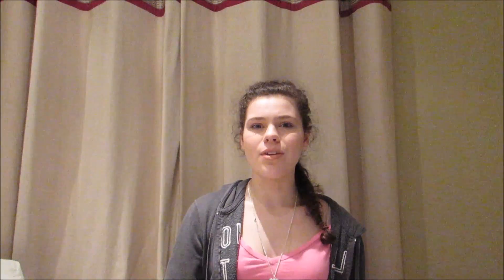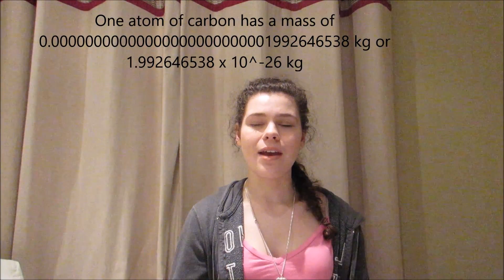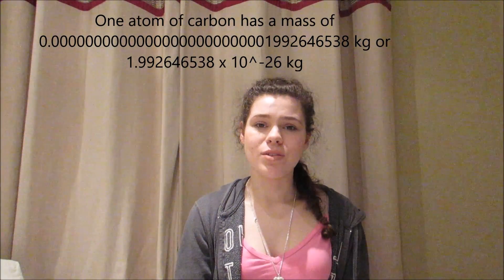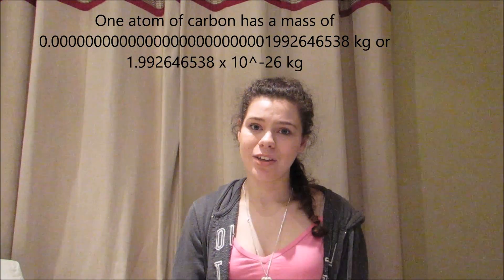Why Carbon 12?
Why do we use carbon 12 as the basis for the relative atomic mass of elements in the periodic table?
Here is a fun, light-hearted take on the story.

Sources